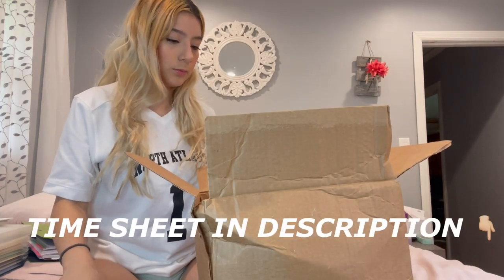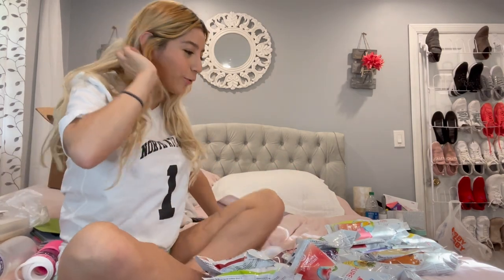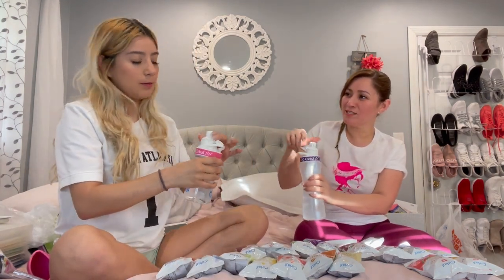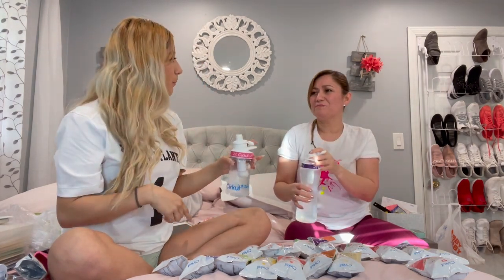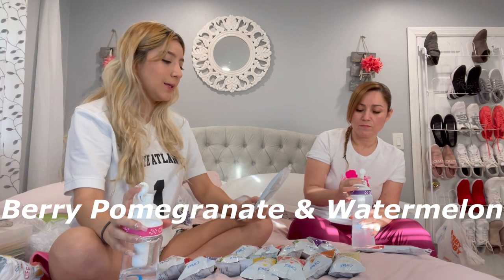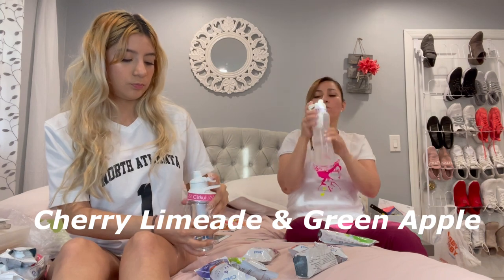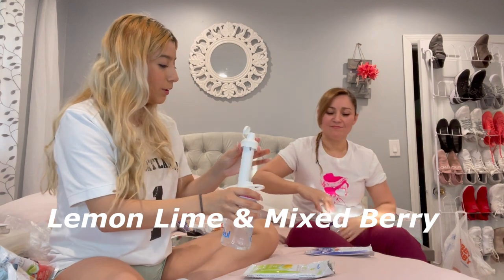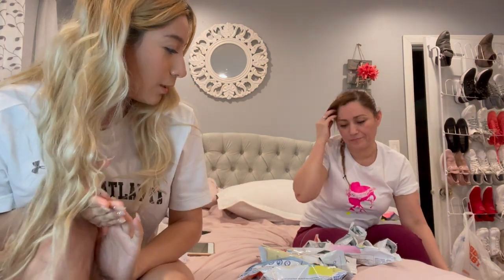TIKTOK CIRKUL FLAVORED WATER BOTTLE REVIEW ✨ 0 Cal! 0 Sugar!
TIME SHEET-
Unboxing- 0:18
General Facts/Pricing- 1:49
Trying the Flavors- 3:40
Conclusion- 16:37